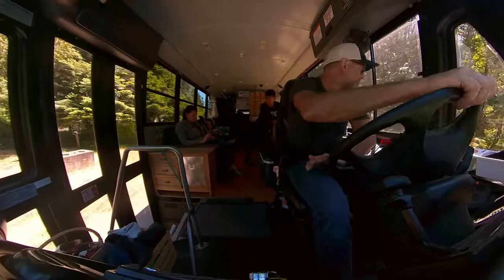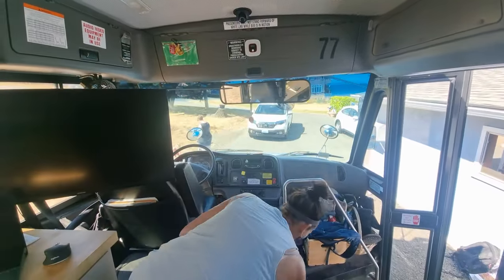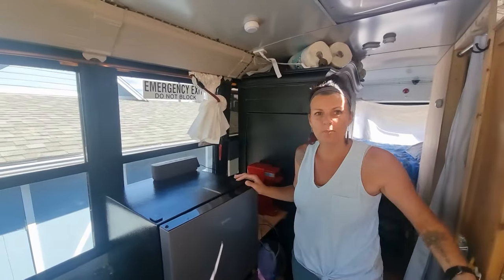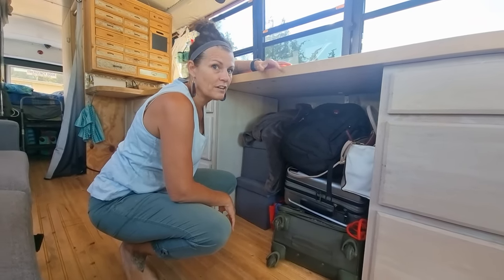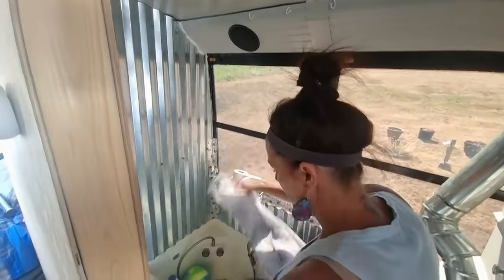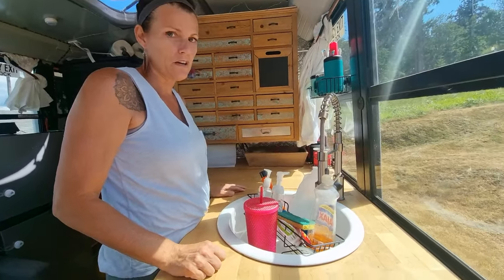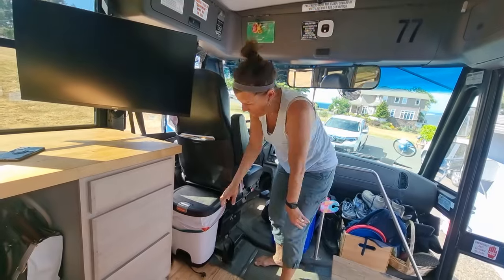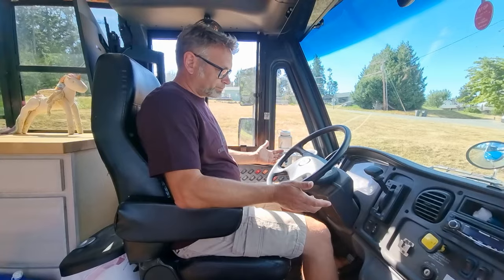The truth about Skoolies: Getting ready to drive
We devoured videos about bus life before we converted a 2015 school bus. Here we show most of the things we do to get ready to drive.  We owned a travel trailer at the time and had spent months at a time using it, so we knew some of what to expect.

We don't live in our bus year-round. (We actually live outside of the US most of the year, but when back for the summers the skoolie is what we live in.) We've been to a dozen states with it, camped at developed campgrounds and boondocked as often as possible.